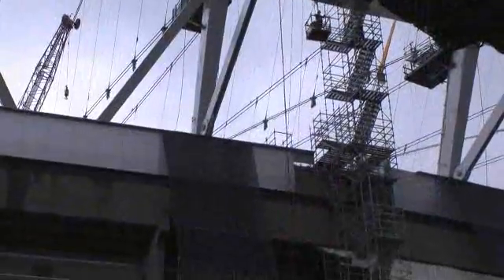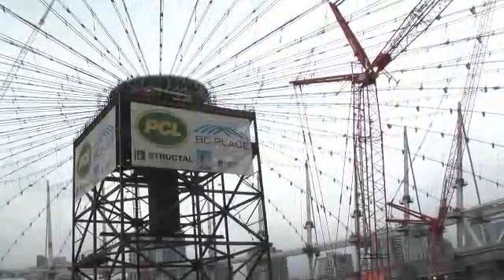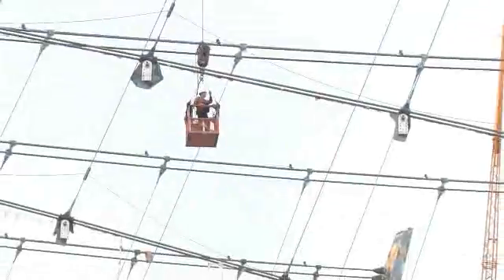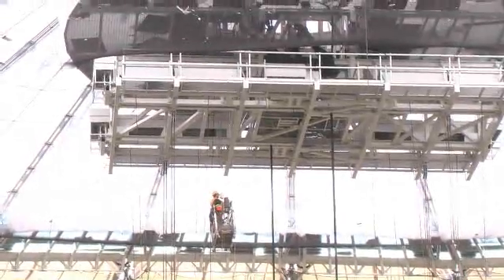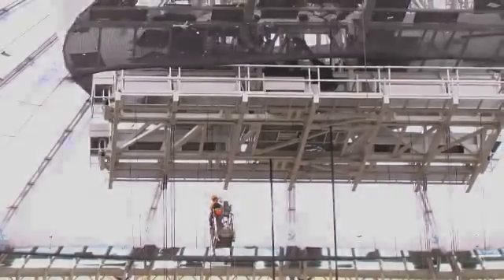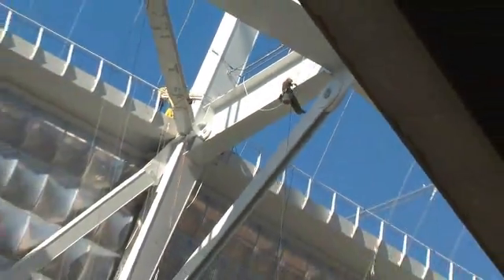VIDEO: David Campbell on building the new BC Place roof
David Campbell is the principal and CEO of Geiger Engineers, a New York based engineering firm tasked with the structural engineering phase of replacing the old inflatable roof at BC Place with a new, retractable roof.

The work included erecting 36 masts and compression beams, as well as installing a new cable-net system.

Campbell said other considerations included addressing seismic issues and making sure the new roof could withstand large volumes of rain and snow.

BC Place is scheduled to reopen on September 30 for the first home game for the B.C. Lions, facing off against the Edmonton Eskimos.

JOC DIGITAL MEDIA